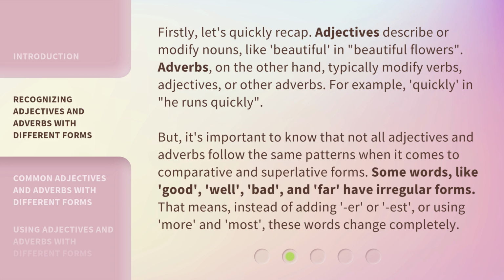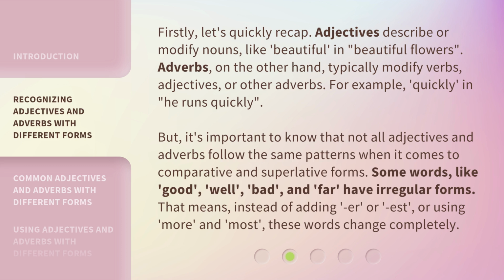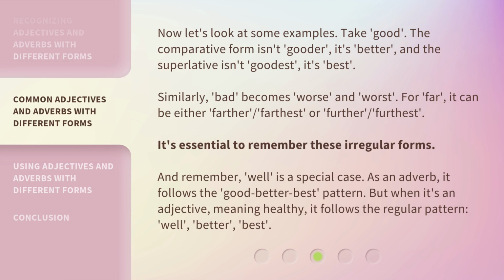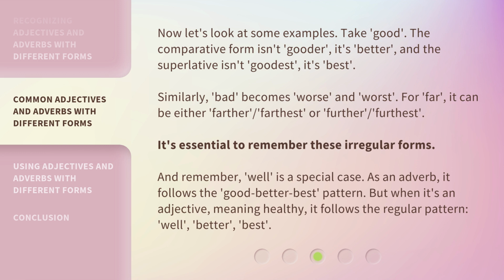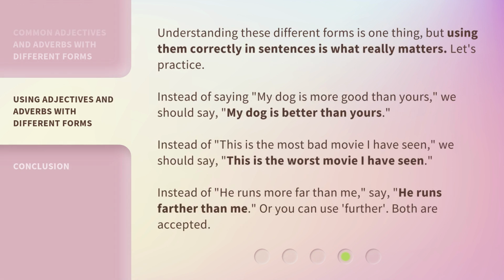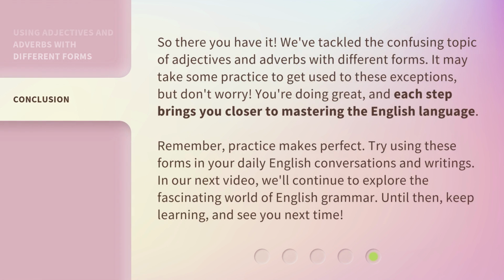Understanding English: Adjectives and Adverbs with Different Forms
Mastering Adjectives and Adverbs with Different Forms in English • Learn how to use adjectives and adverbs with different forms in English, including common irregular forms like 'good', 'bad', and 'far'. Perfect for anyone looking to improve their grammar and communication skills!

00:00 • Introduction - Understanding English: Adjectives and Adverbs with Different Forms
00:30 • Recognizing Adjectives and Adverbs with Different Forms
01:24 • Common Adjectives and Adverbs with Different Forms
02:15 • Using Adjectives and Adverbs with Different Forms